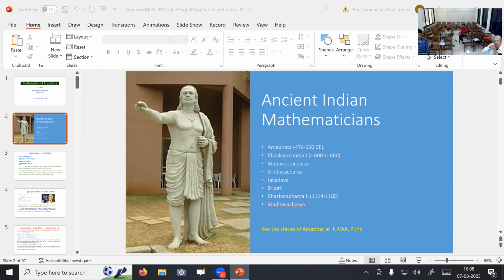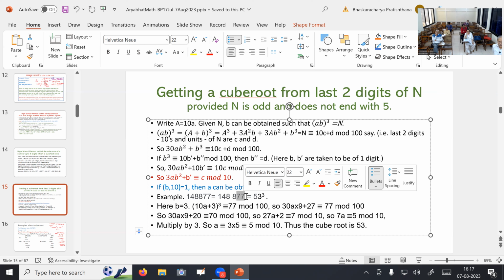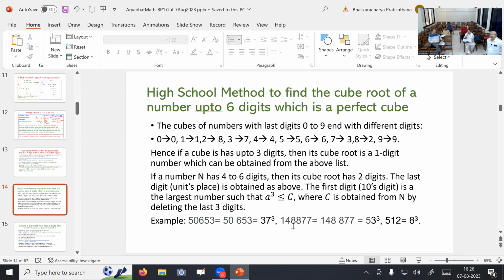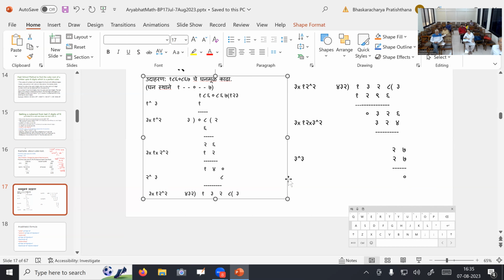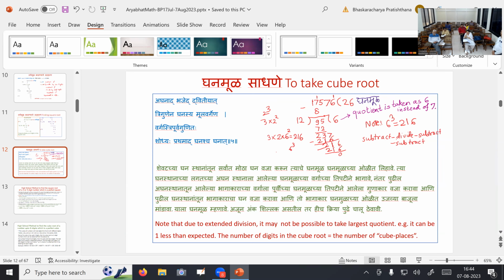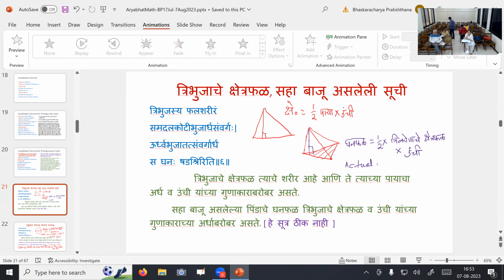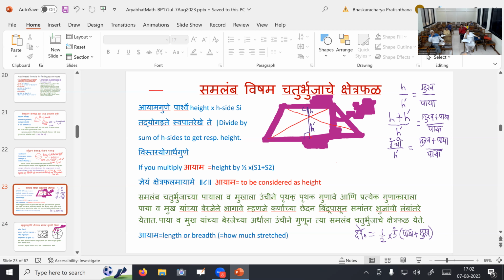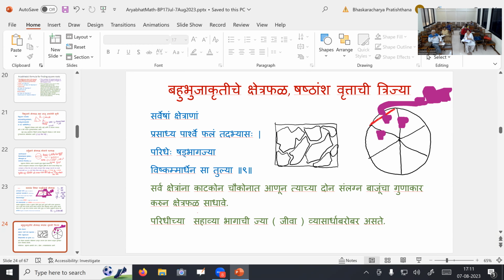Lecture #04 Ganitapada of Aryabhata I: Lecture series by Prof. S. A. Katre